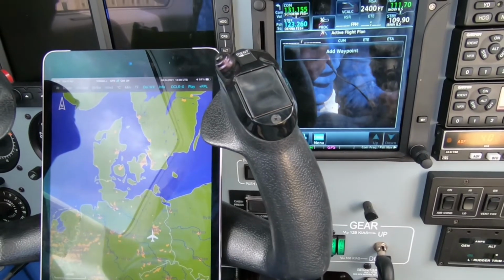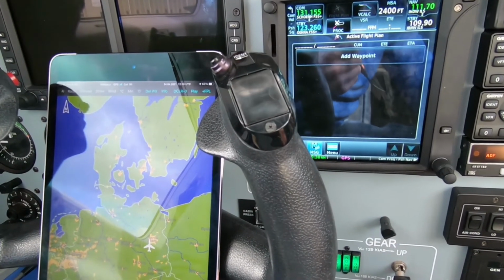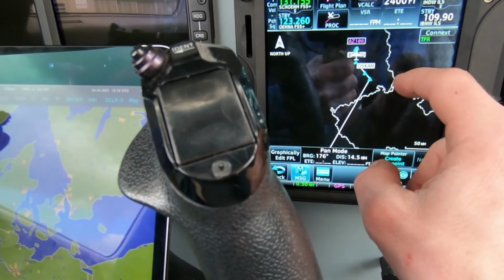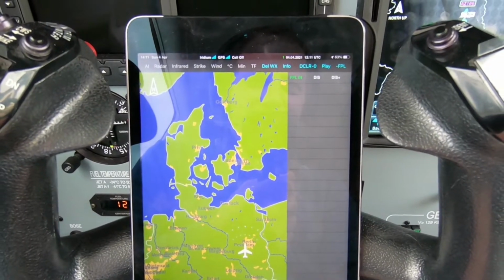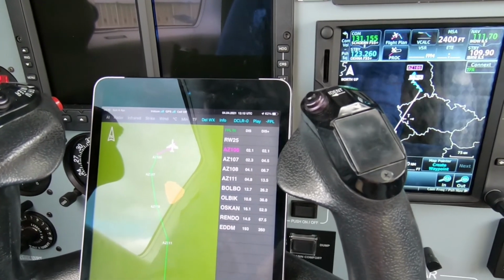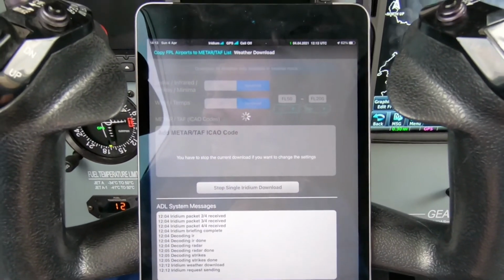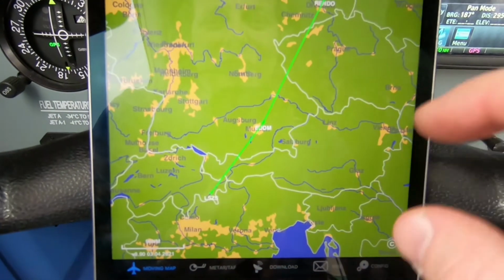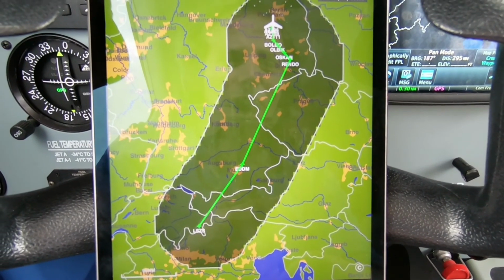Using automtatic flight plan input [tutorial]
This video explains how to use the automatic flight plan input feature of the installed ADL in flight weather devices.